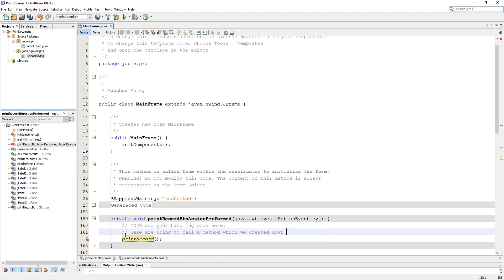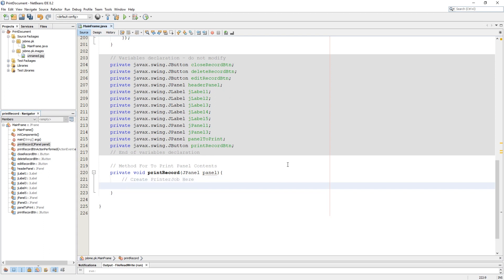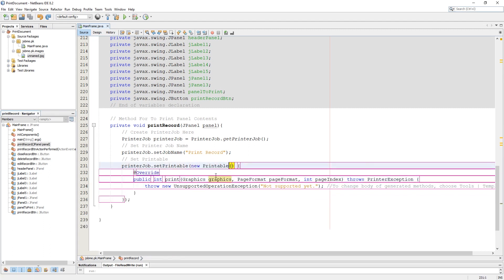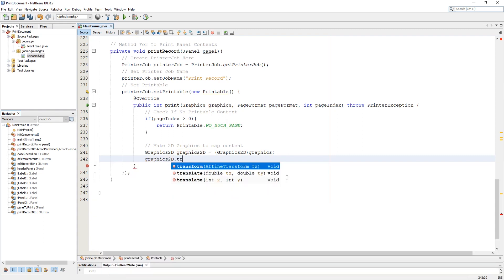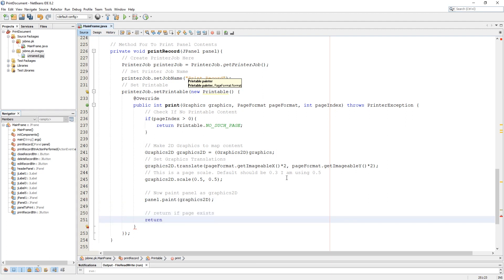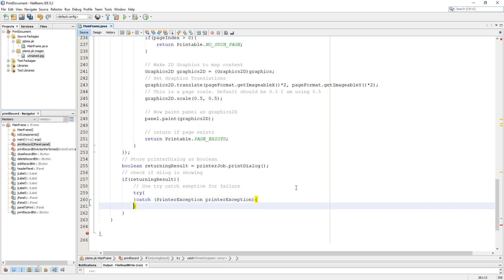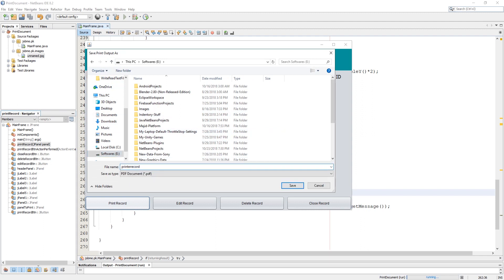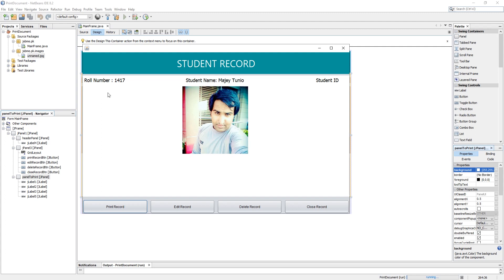Print JAVA Component | How To Print Panel in JAVA using Netbeans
In this video we are going to learn how to Print Components of Panel in JAVA using Netbeans!

Many JAVA beginners are frustrated about how to set print command in JAVA program! So this video will be very helpful for both beginners and experts.